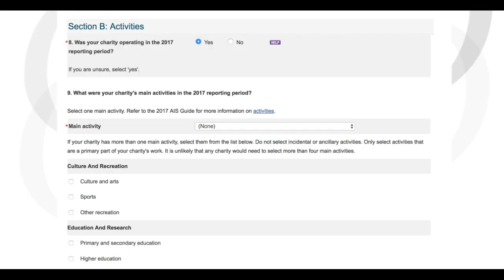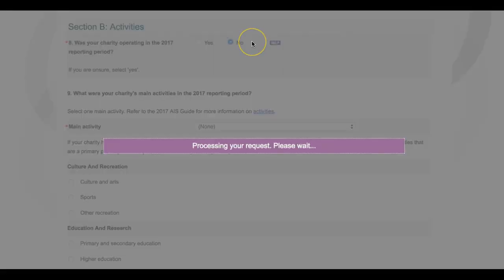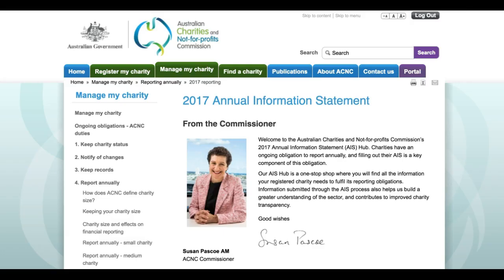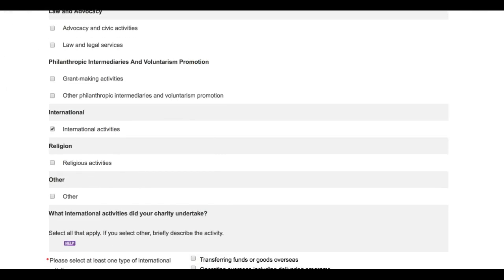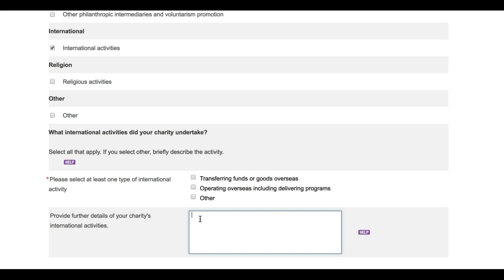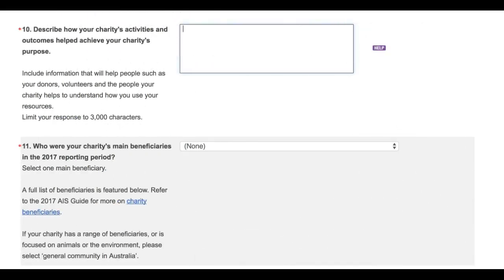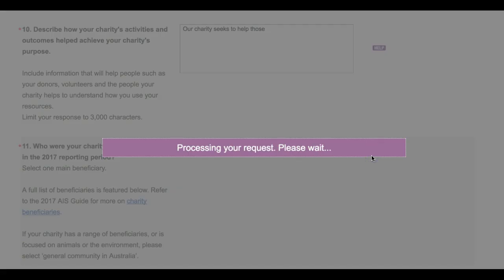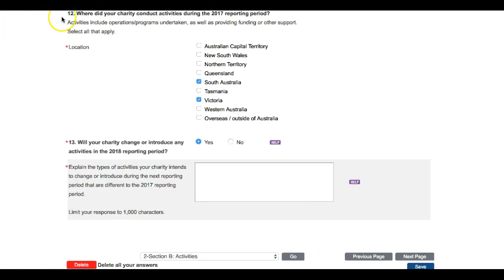How to submit your 2017 Annual Information Statement: Completing Section B - Activities